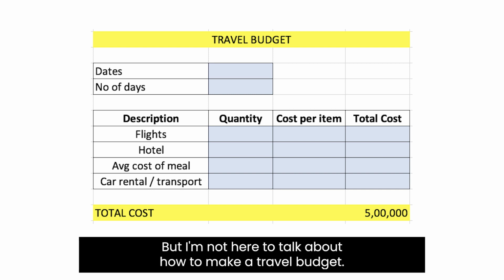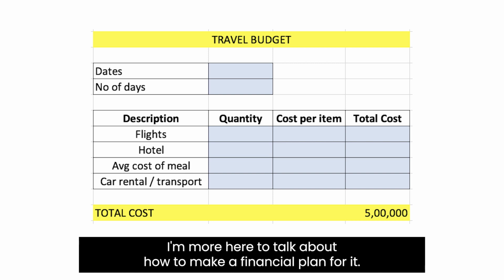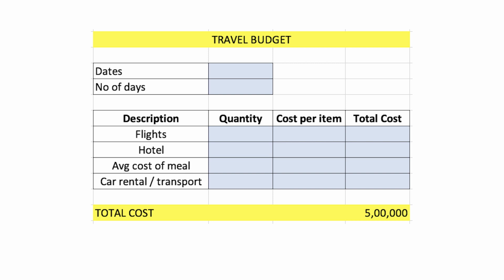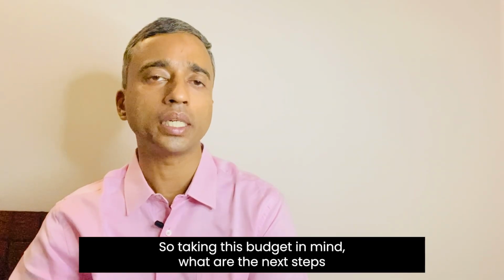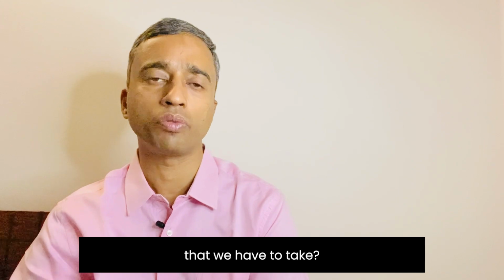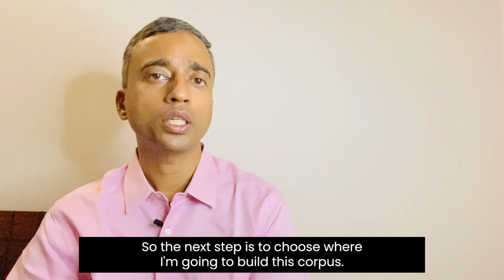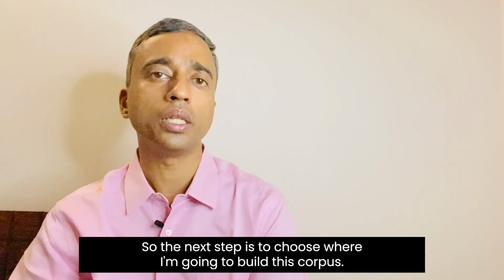Fund Your Dream Aussie Getaway (or elsewhere): A Guide to Building Your Travel Corpus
In this video, you'll get everything you need to know about creating a travel corpus for your dream vacation. We'll guide you through the process of building a financial plan that will help you fund your trip.
Get in touch with us for nurturing your growth to financial success.